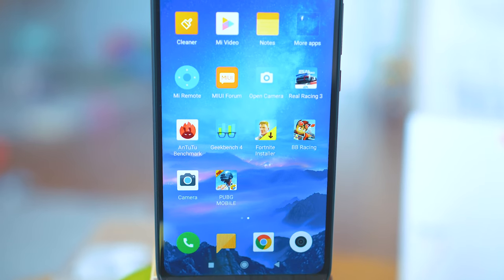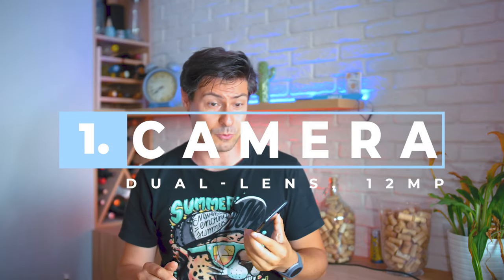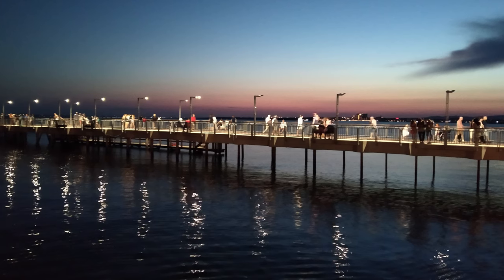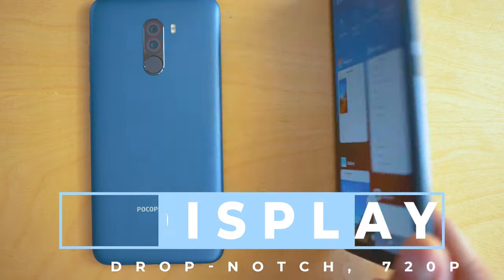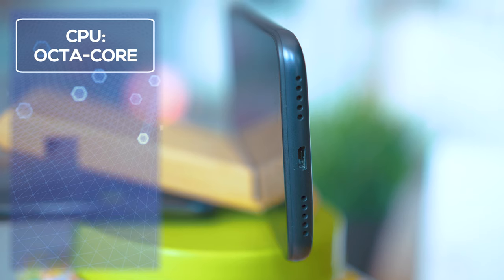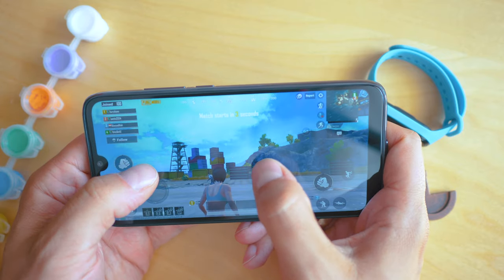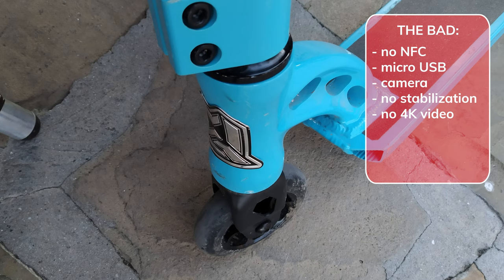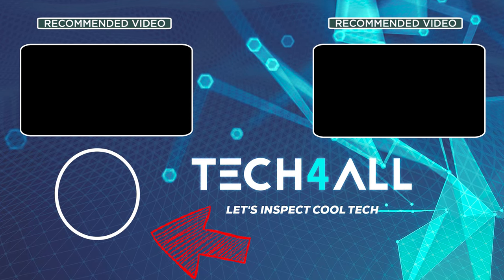Xiaomi Redmi 7: Are Affordable Phones in 2019 Good Enough?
Special thanks to VideoProc for the kind support!
Why Choose VideoProc?
VideoProc is a robust tool to process video faster than ever. From smooth 4K/HD video editing, incompatible formats conversion to webcam recording, it has got you covered. Easily cut, merge, stabilize and adjust clips from Android phones, GoPro, DJI or cameras. Delivering content at high quality!

How good can a budget phone be: Here’s Redmi 7 – it is one of the first launched as the Redmi Brand. And overshadowed by the fabulous success of his bigger brother – the Redmi Note 7. But how good is this phone actually? Let’s find out!

In this review you will see most of the components tested and reviewed;
I’ll start with the camera – because more than ever our smartphone is replacing the need for using a dedicated camera. Supports phase-detection auto-focus, but lacks Optical Image Stabilization and electronic image stabilization. This is rather a serious disadvantage, but doesn’t surprise that much, because budget phones typically lack such a feature.
The pictures are rendered at 12 megapixels and the camera app is rich on options – besides the different shooting modes, you count on a Pro-mode which gives you more manual photo settings. Daylight photos are as expected good, sharp, with a lot of detail, and we will start noticing the actual weakness of the camera should it get darker.
There’s one thing which is a must – get the google cam application

The second big feature here is the screen. The so called drop notch makes the feeling of using the Redmi 7 satisfying.
So - simply HD resolution – and a lot of color configuration options, including night mode, and extra brightness mode for daytime consumption – hopefully we can agree that this display is very good and move on to the third big advantage of this phone. I say big – because that’s the right word about the battery capacity. 4000 MAH feel pretty well paired with the Snapdragon 632. Furthermore – the performance is better than the predecessor – the Redmi 6 – because of the faster CPU – which depending on the task is between 10 and 25% quicker in execution.
And I know what you would ask – how about gaming? It is just fine. SD632 is not flagship, but its higher CPU frequency and good cooling gives you the chance for enjoying even the intensive games without too much lag or too many skipped frames. We have to be fair here – we can’t expect performance like on the Poco F1 where we count on a flagship processor. This definitely is not a gaming phone, so with some of the games you may have to switch to medium settings, but – again – the hardware is capable.
Bluetooth 4.2, FM radio, silicon case that comes in the assembly, quickcharge, infrared blaster for remote control – the extra features are so many that it’s hard to believe a budget 2019 model can do that much.
Of course last but not least – comes the price. Which is usually around 130-150 depending on the amount of RAM and internal storage.

٩(-̮̮̃•̃) ۶